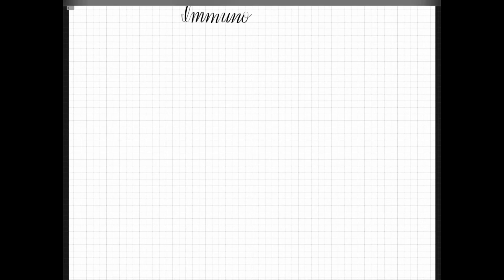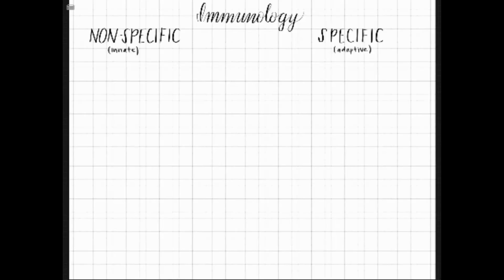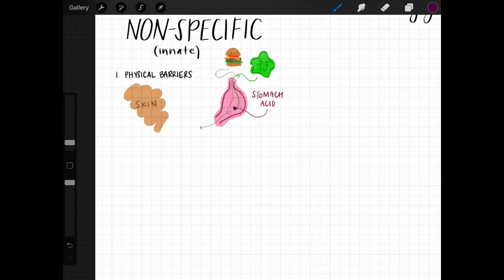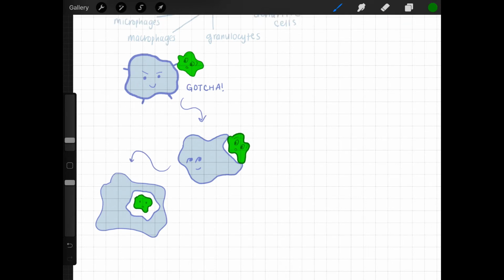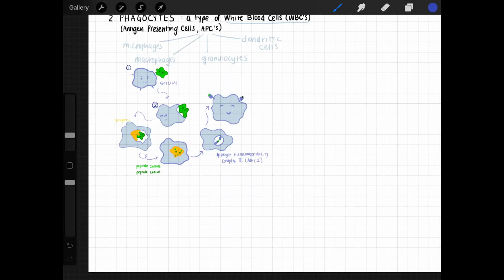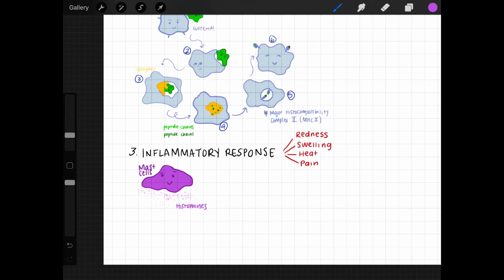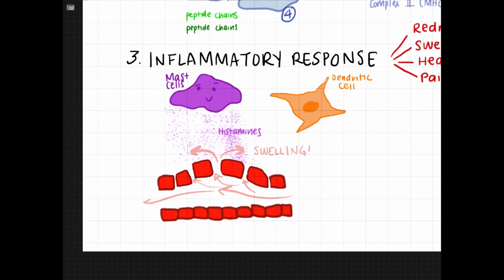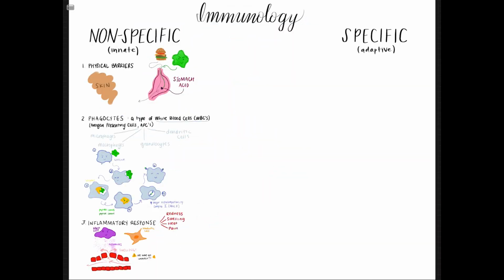Immunology Part 1 | STEAM Series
Hey friends, welcome back to the channel! Today, we're starting something new: the first ever STEAM Series. This series will cover Immunology. While I am not an immunologist, I do have a science background; so, I thought it would be fitting to discuss some basics of how our immune system works. Hopefully our discussion will also shed some light on new scientific advancements in the realm of vaccines and help you make a more informed decision about your health!
Noteworthy source for today's video: Khan Academy (seriously, they're great for learning just about anything).